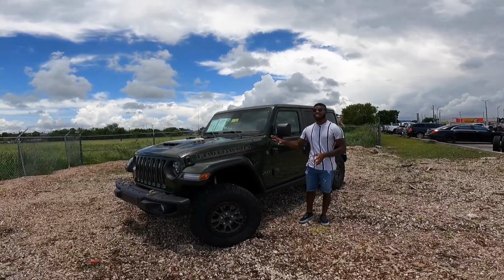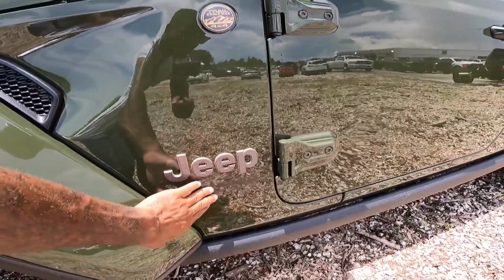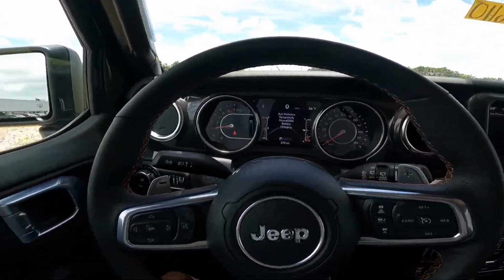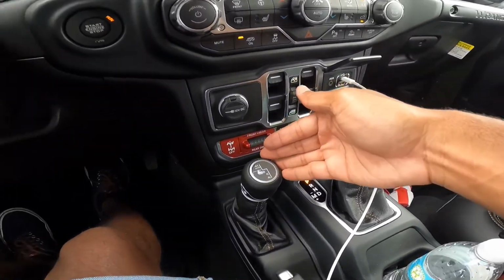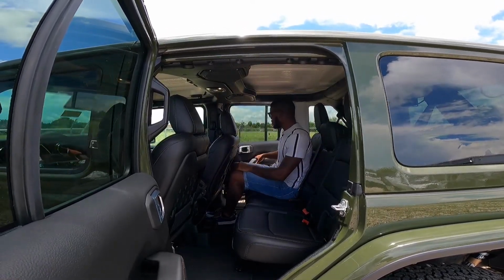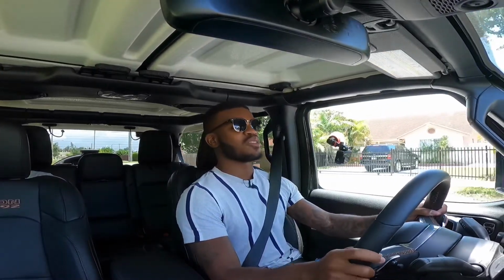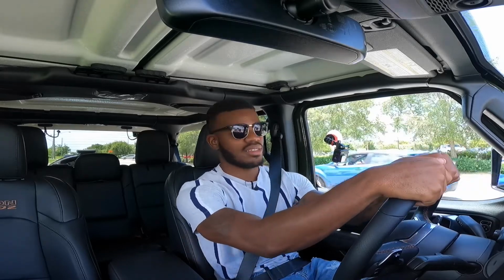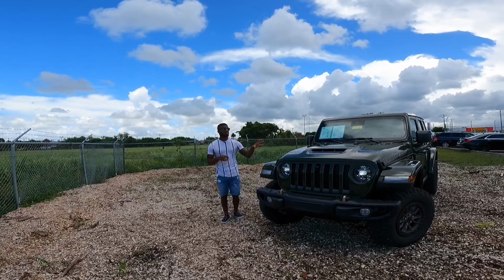2022 Jeep Wrangler Rubicon 392 - The Ultimate Wrangler With A Big Price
Spitzer Chrysler Dodge Jeep Ram of Homestead